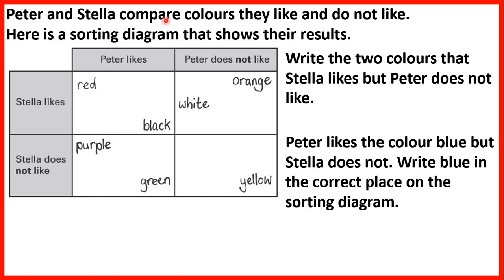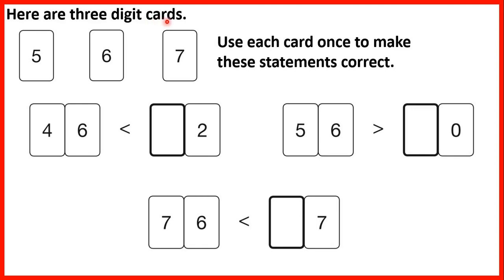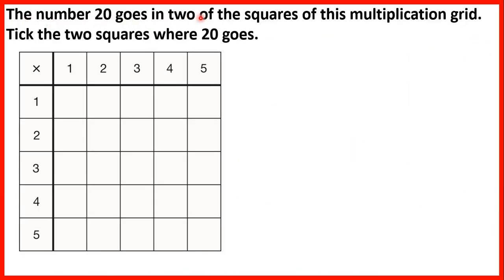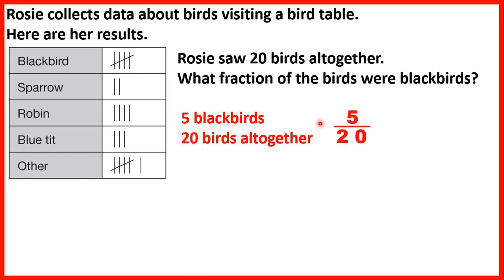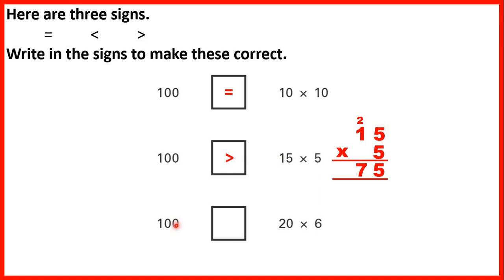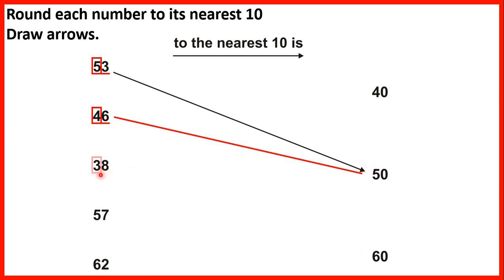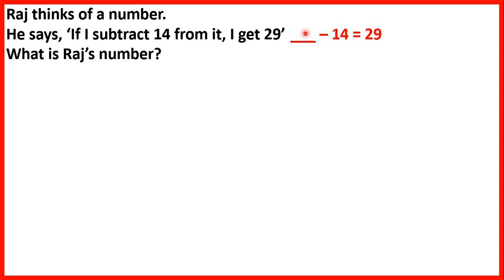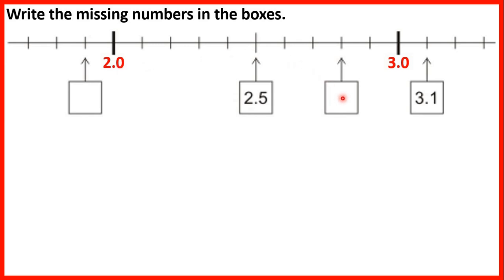Bronze Reasoning Test 14